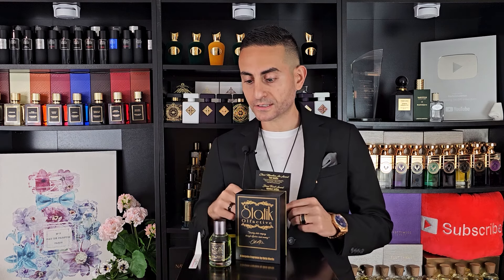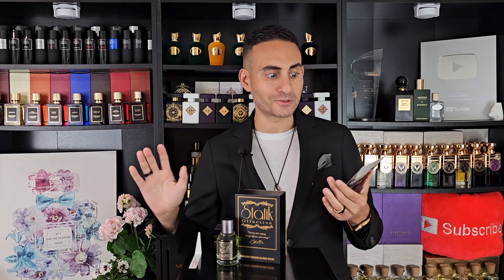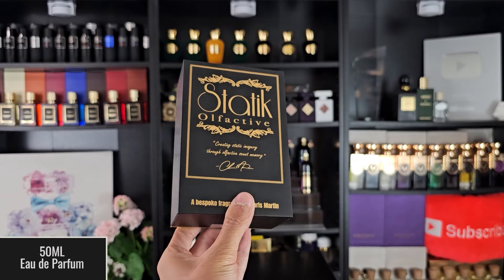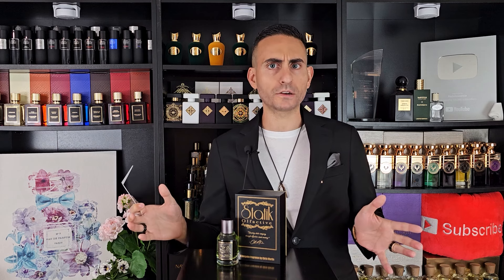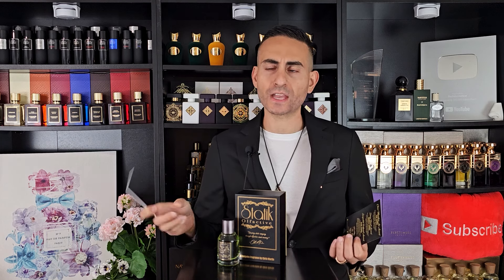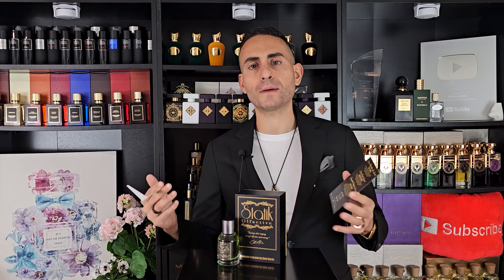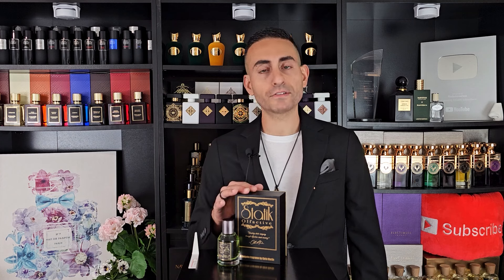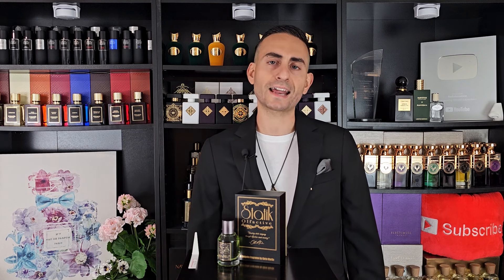Statik Olfactive INTO THE WILD Fragrance Review! | MODERN POWERHOUSE!